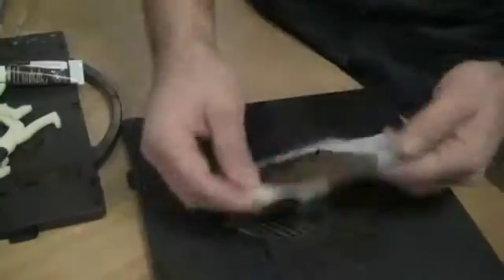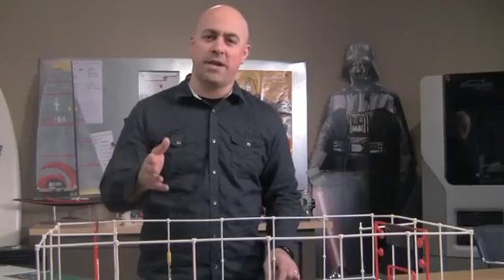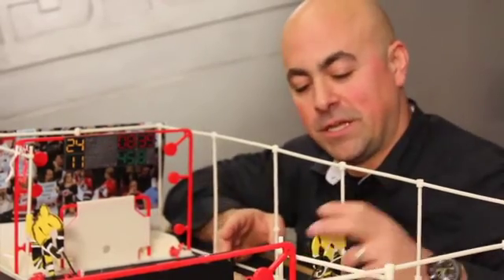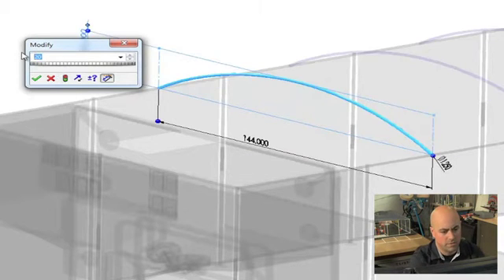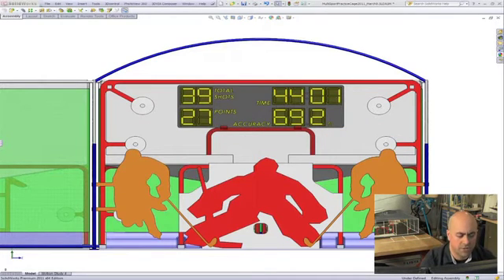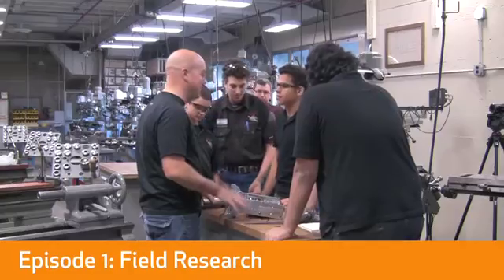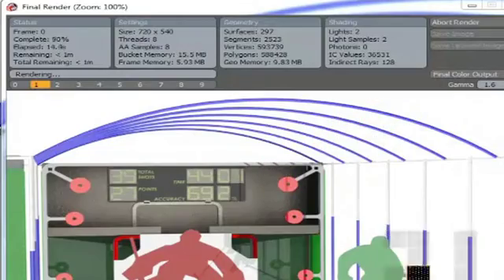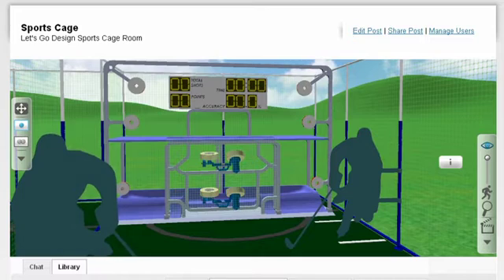Let's Go Design: Multi-Sport Practice Cage - Episode 4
In this final episode, Jeremy unveils the design of the multi-sport practice cage and shows of a 1/12 scale version built with a 3D printer.